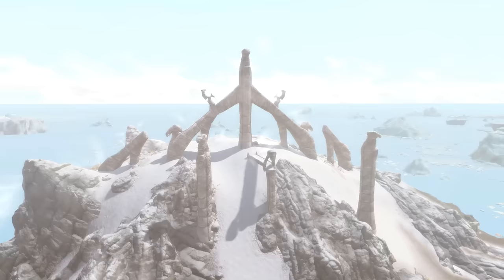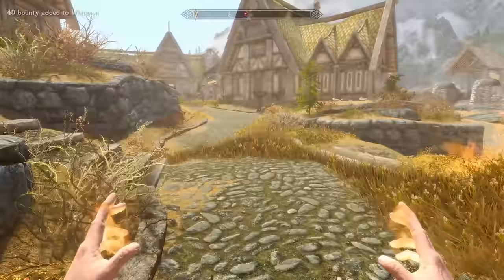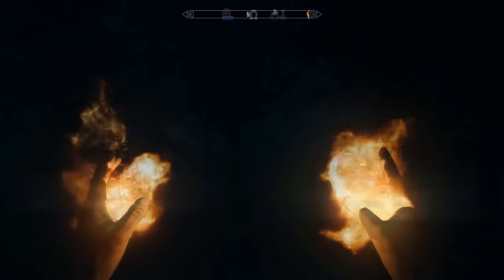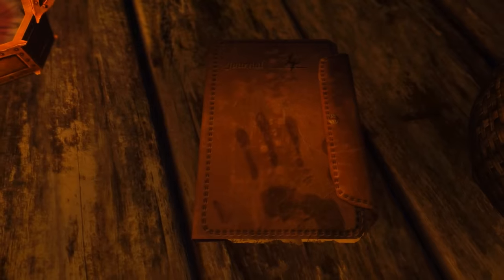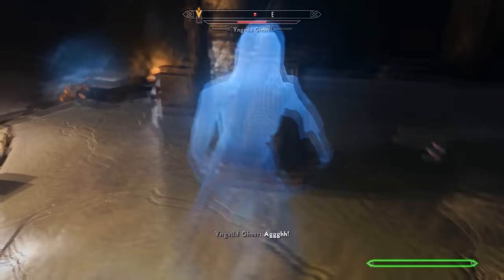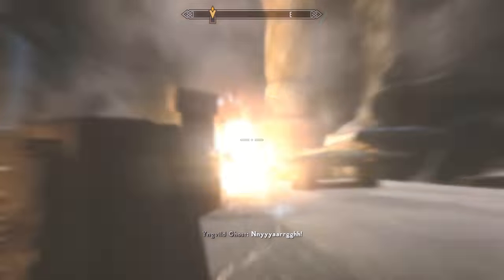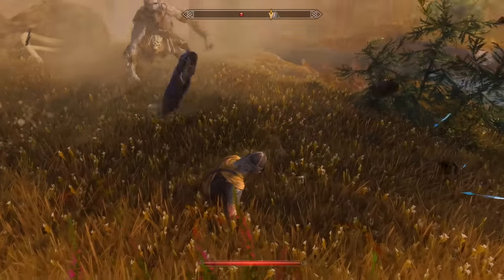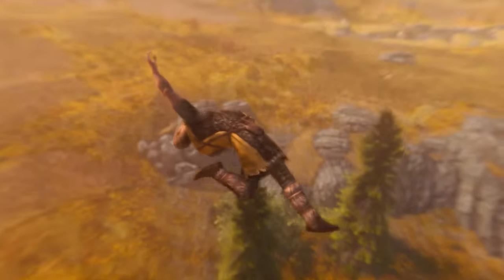Skyrim: 5 Things You Probably Didn't Know You Could Do - The Elder Scrolls 5: Secrets (Part 3)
Skyrim is a game rich with things to do, as are all Elder Scrolls and Bethesda games. However, even six years later, Skyrim still offers a lot of potential opportunities and activities that many players have yet to discover. So today, we’ll be taking a look at five more things you (probably) didn’t know you could do in The Elder Scrolls 5: Skyrim (Part 3).